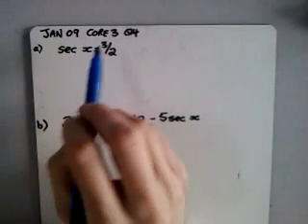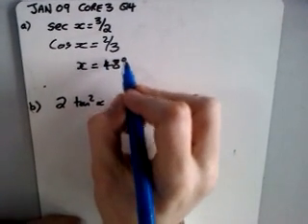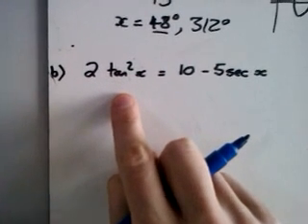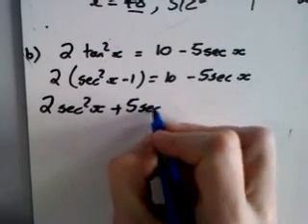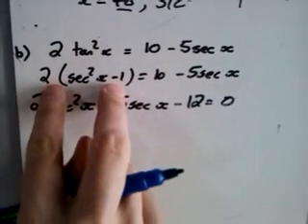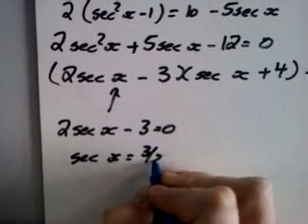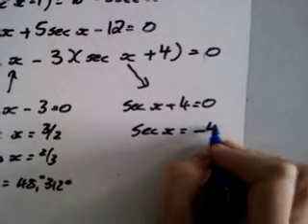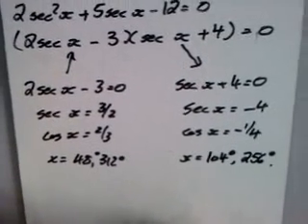C3_Jan09_Q4.3gp